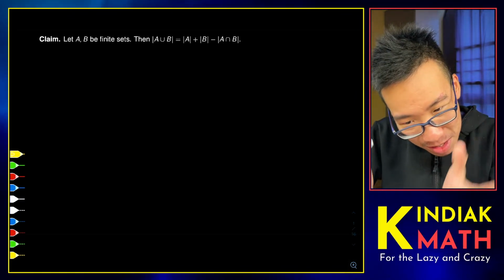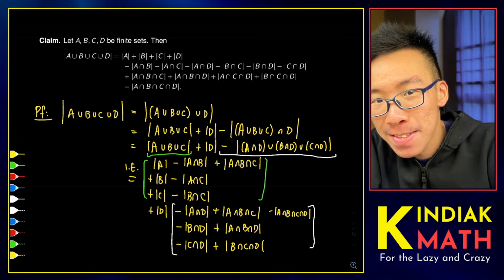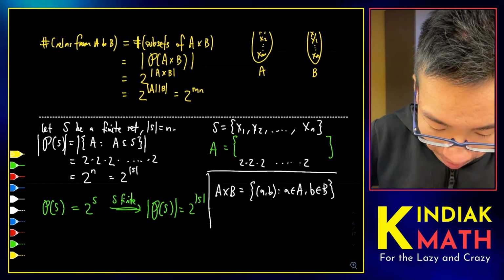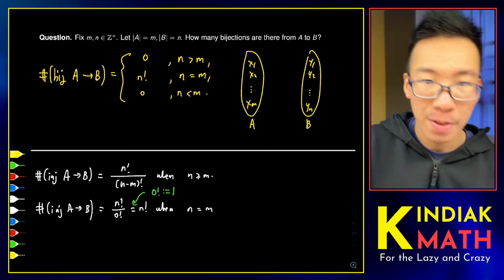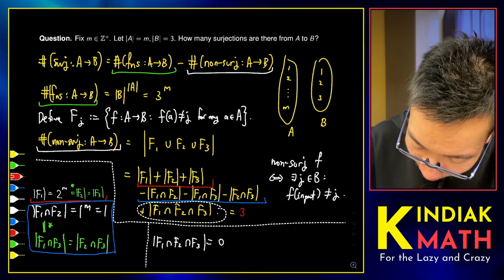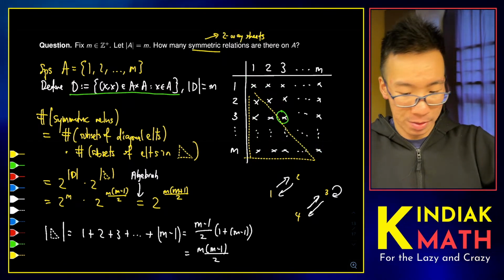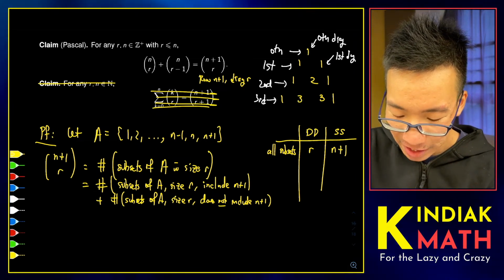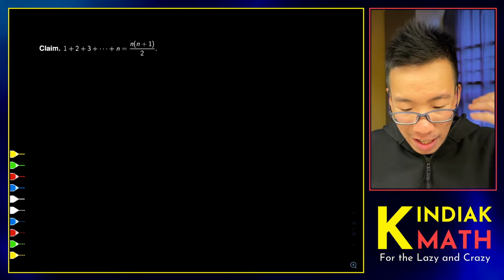The Surprising Difficulty in Counting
In this live stream, we will return to finite sets and explore various techniques to count, whose skills transfer to discrete math and applied math in general.

0:00 Opening
0:10 Inclusion-exclusion principles
18:20 Union bound
22:00 Count the number of functions
1:00:10 Count the number of relations
1:22:45 Counting arguments